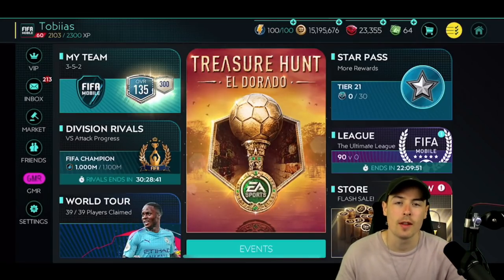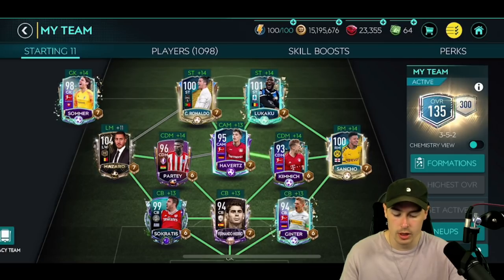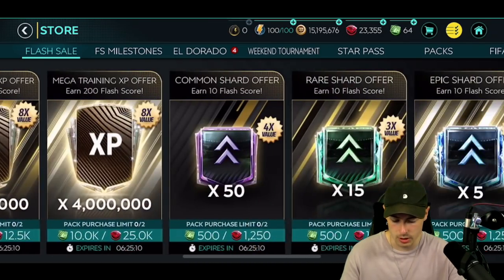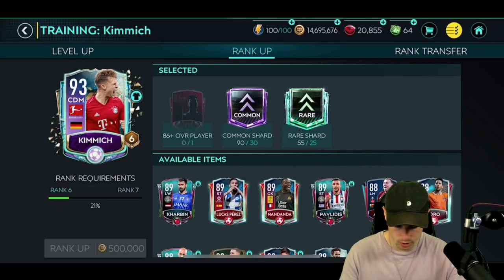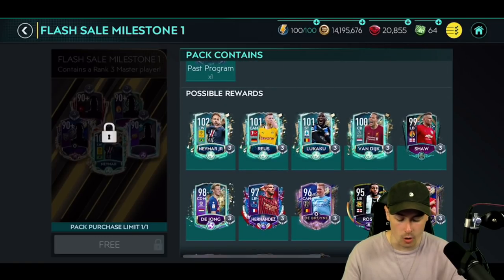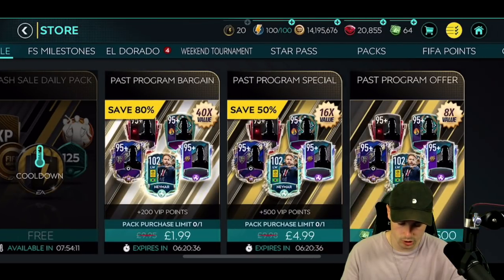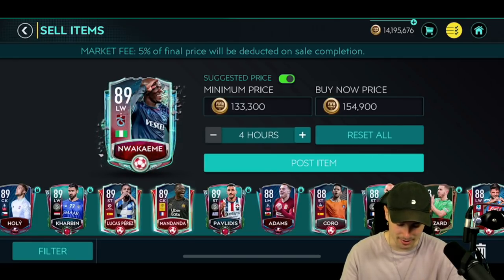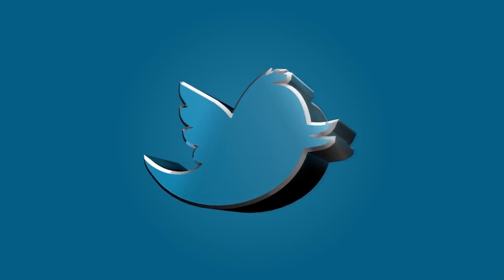OPENING 3 FLASH SALE PACKS!! - FIFAMOBILE Road to Glory! #83 Ultimate Team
-Tobiias